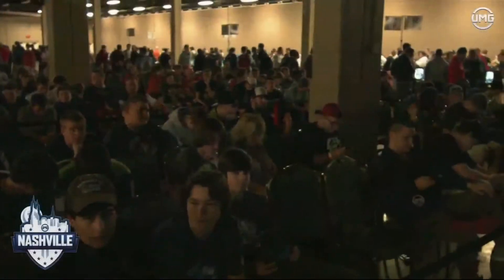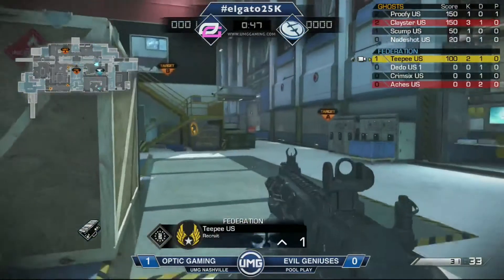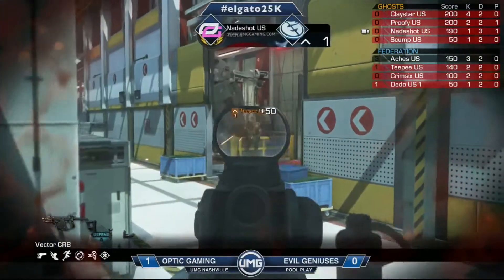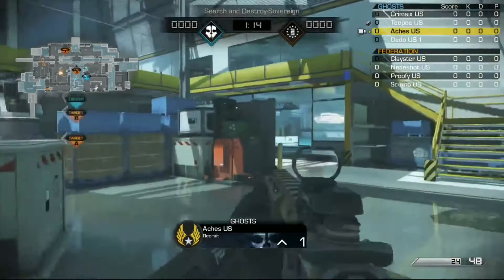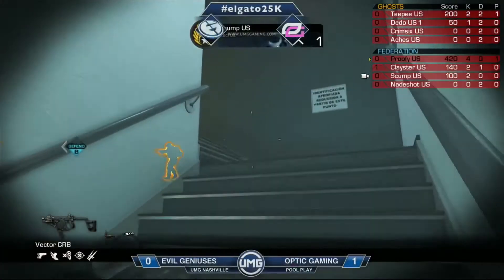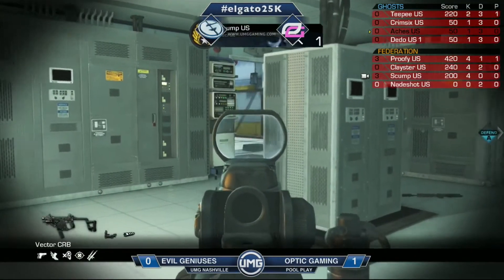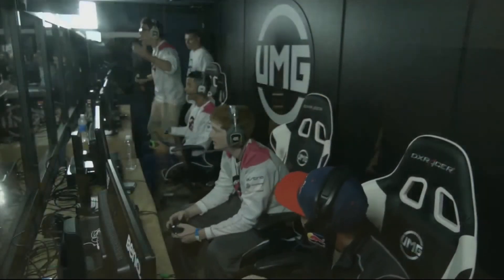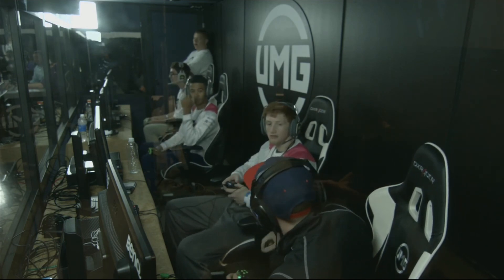Optic Gaming vs EG Game 2 2014